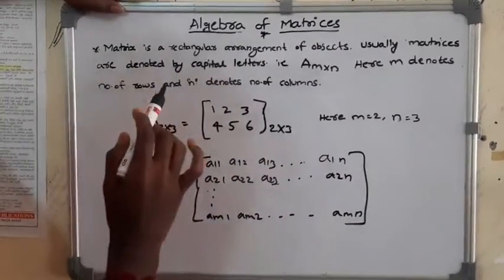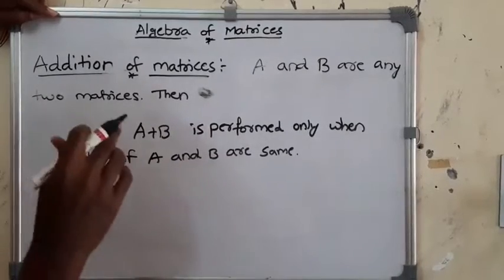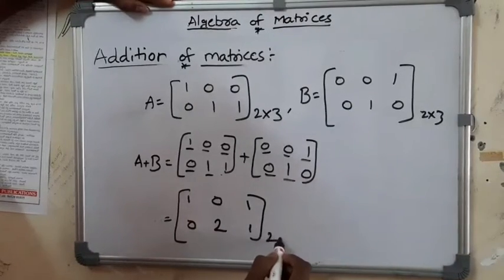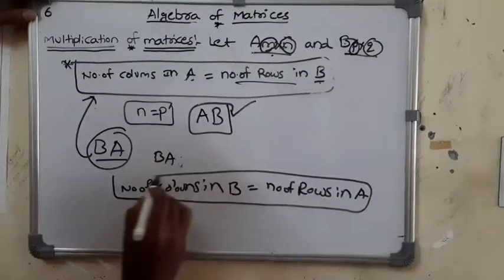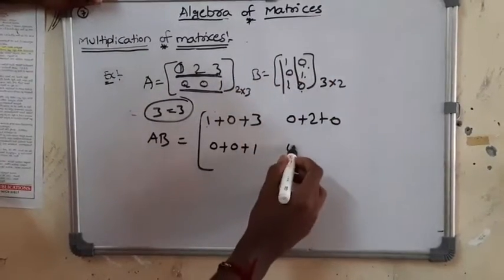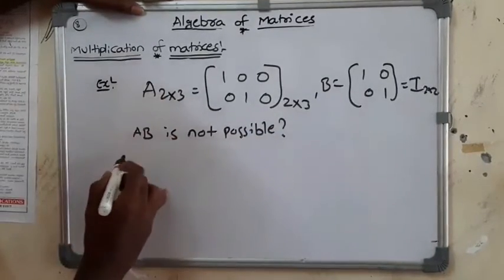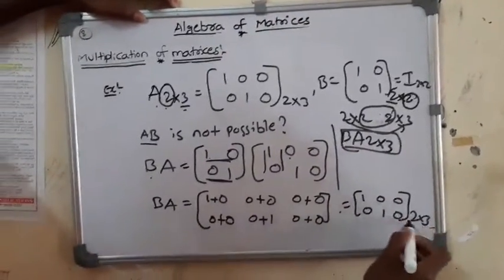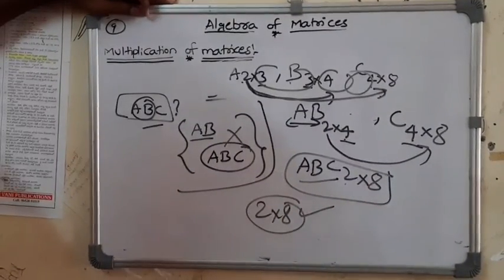Basic Properties of Matrices(Addition& Multiplication)